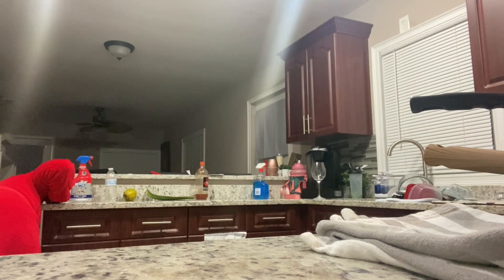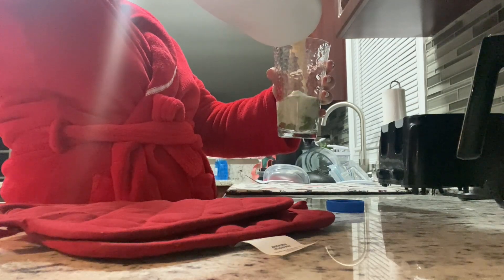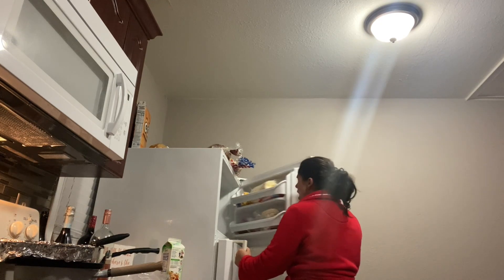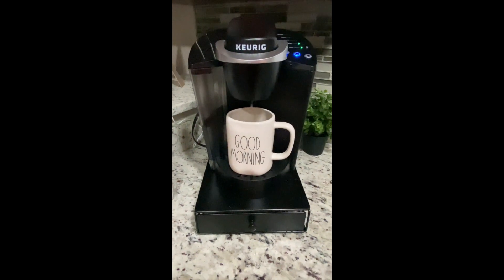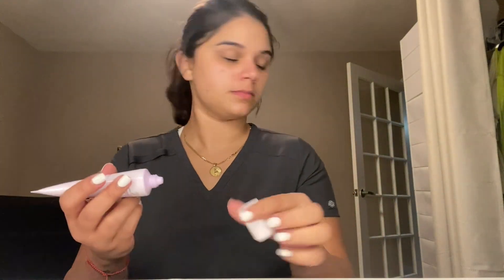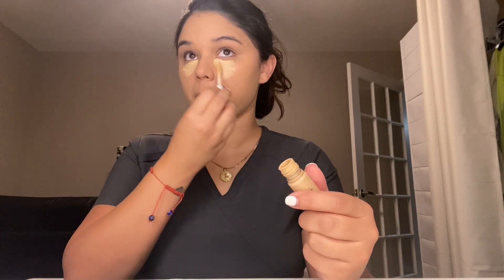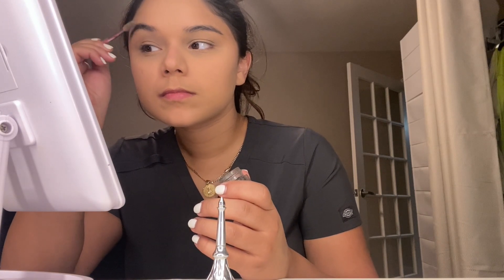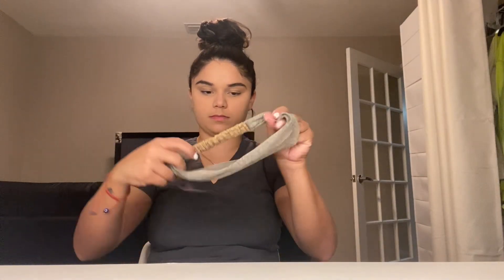DAY IN THE LIFE OF A DENTAL ASSISTANT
Hey guys! In this vlog I will be showing you what a typical work day looks like. Hope you guys enjoy!
xoxo